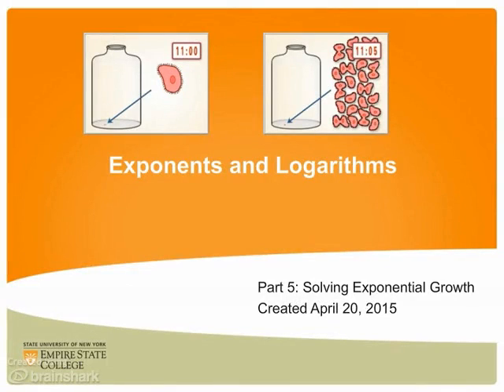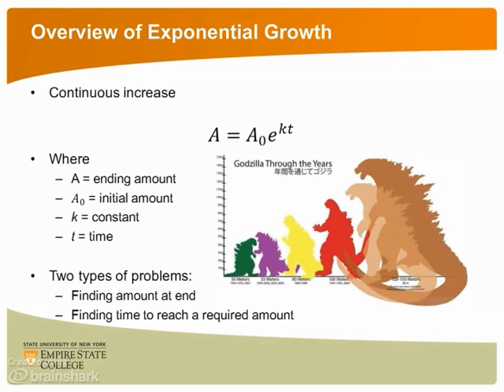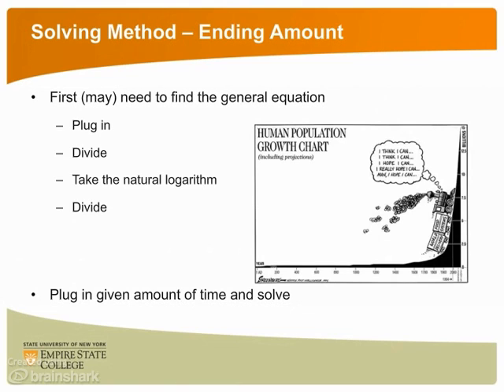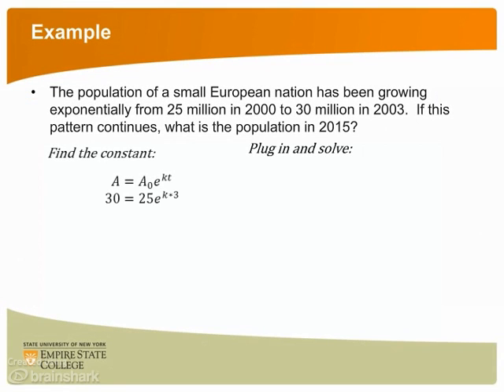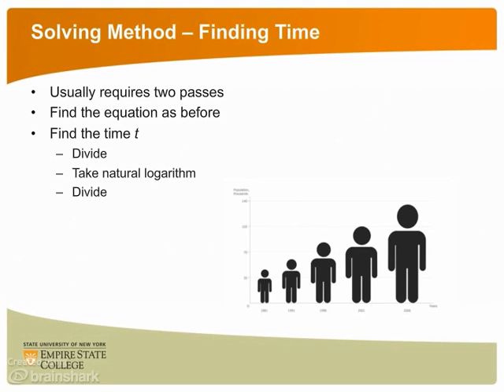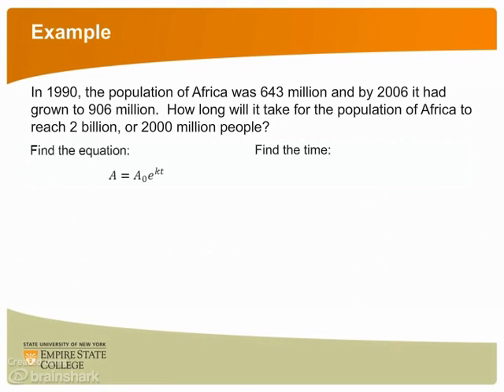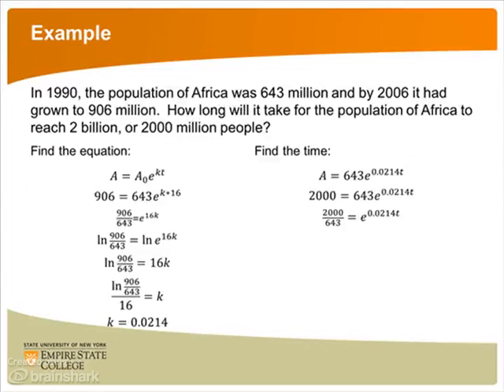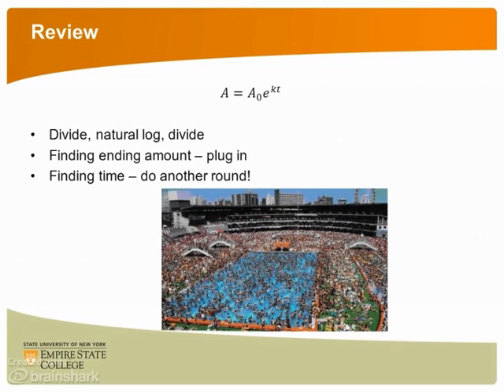Exponents and Logarithms Part 5